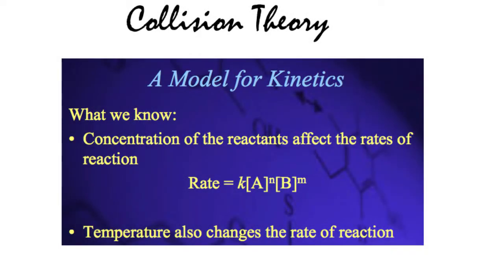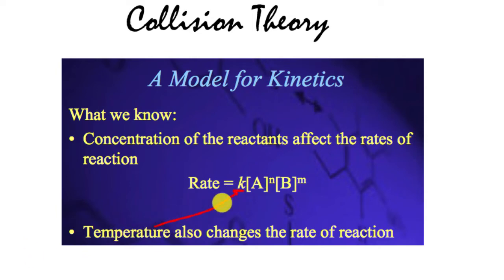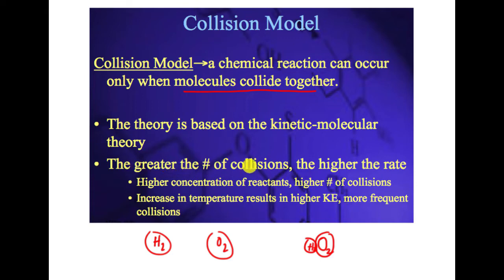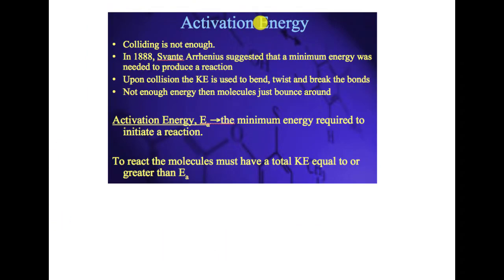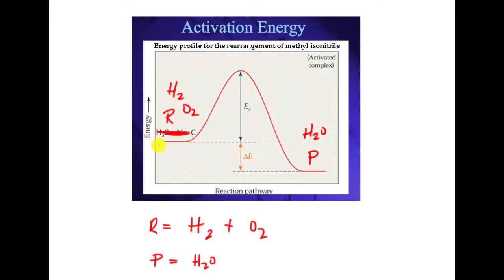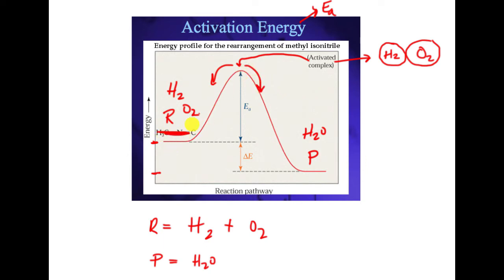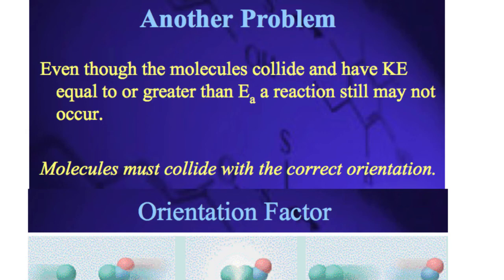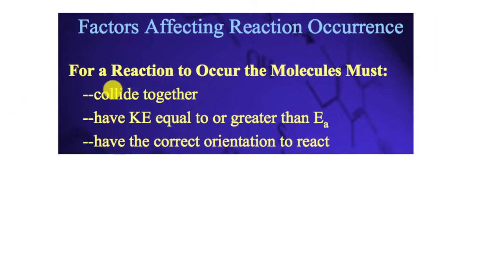Collision Theory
In this video lesson, we will look how we can use the collision theory to explain how changes to a reaction can increase the rate of reaction.

Table of Contents:

00:08 - Intro to Collision Theory
01:48 - Temperature &amp; Rate Constant
02:24 - Collision Theory
04:44 - Activation Energy
11:11 - Orientation Factor
12:15 - Recap